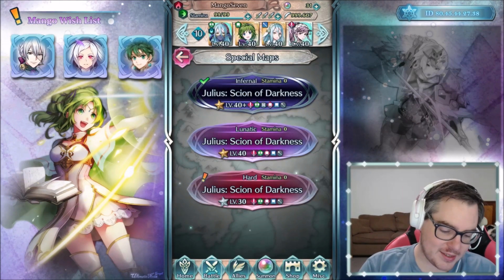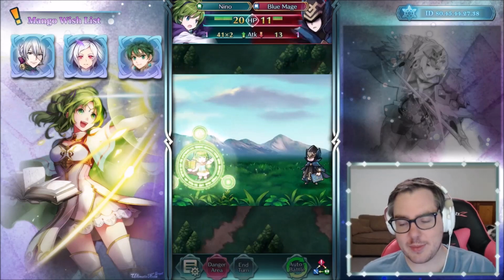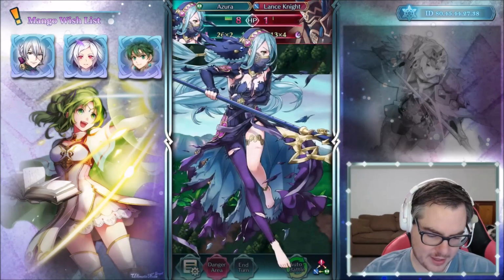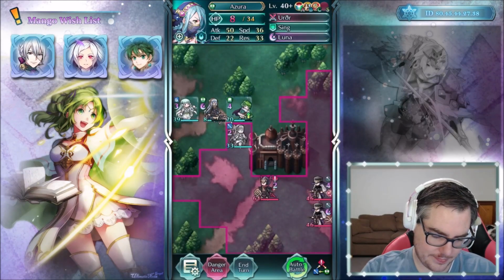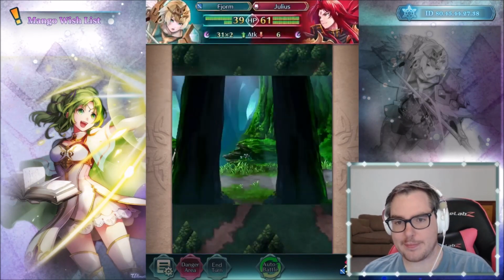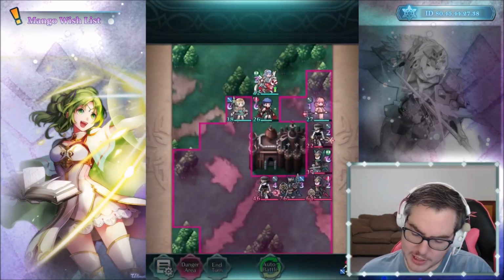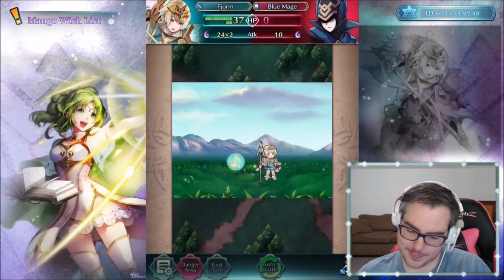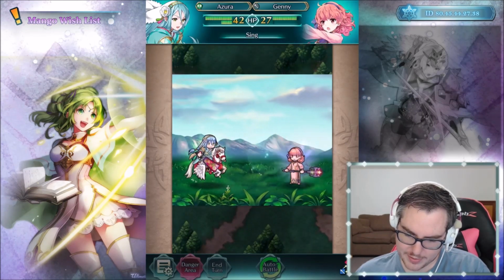Julius INFERNAL GHB Guide! Two Different Teams!